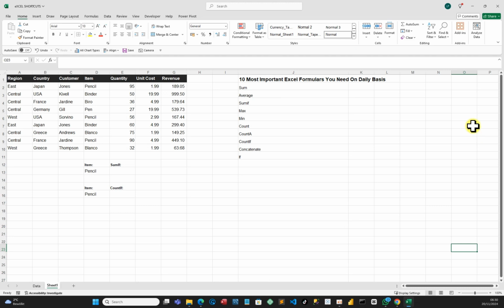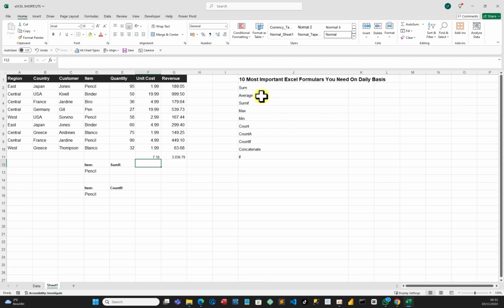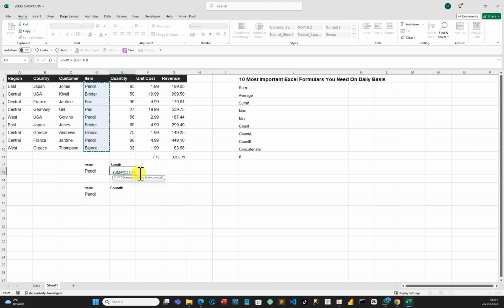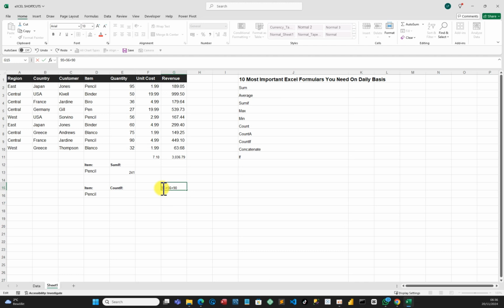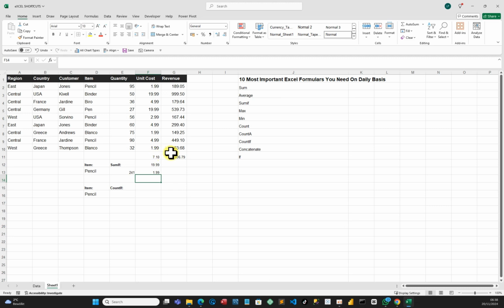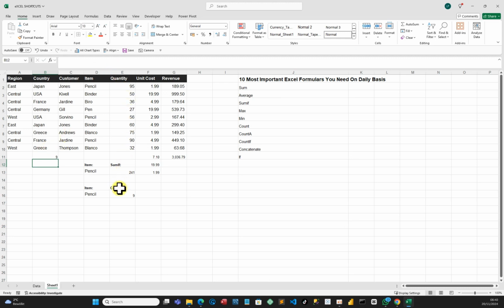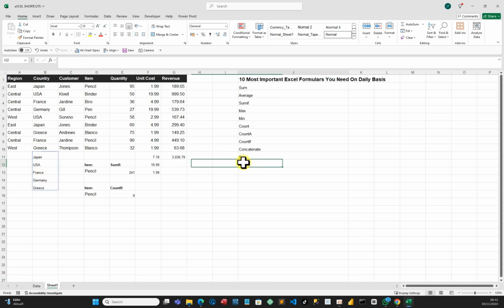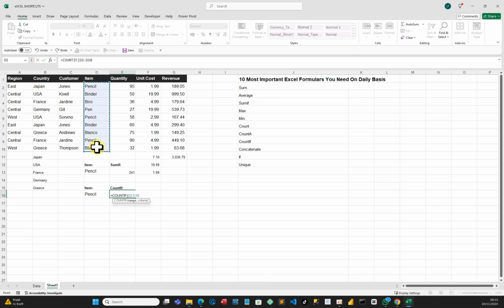10 Most important Excel Formular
This video provides an  introduction into  most important formulas used in excel.